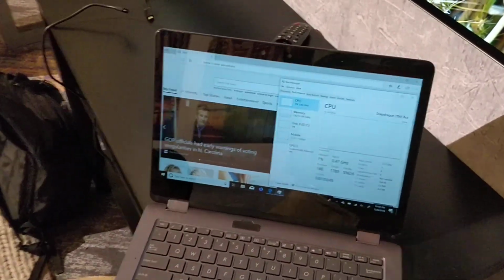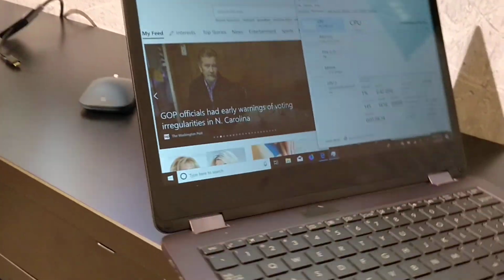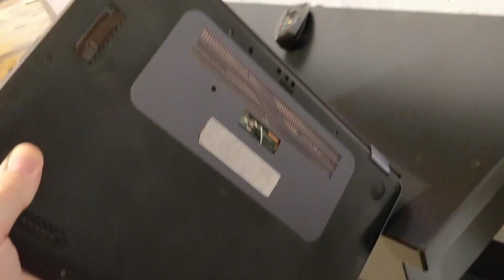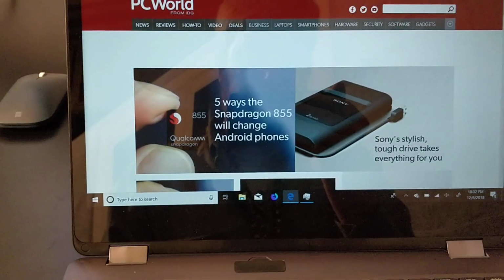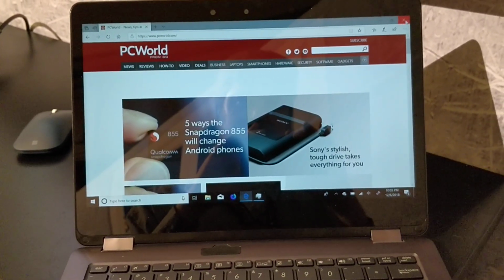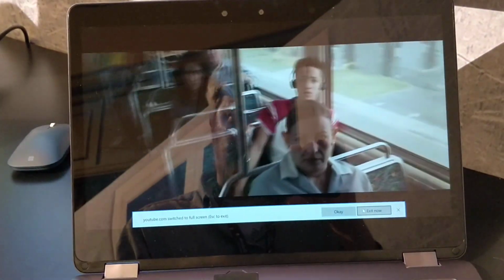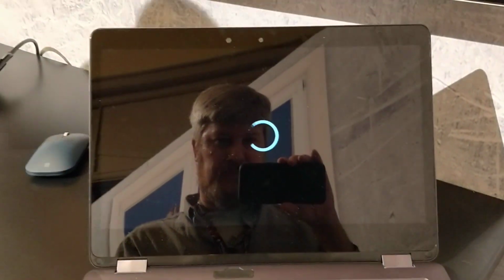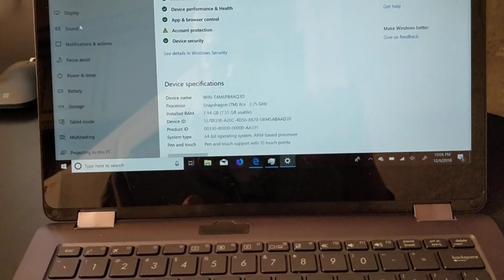Hands on with the Qualcomm Snapdragon 8cx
We take the Qualcomm Snapdragon 8cx reference laptop for a spin. Qualcomm promises it's as fast as a PC. Is it?